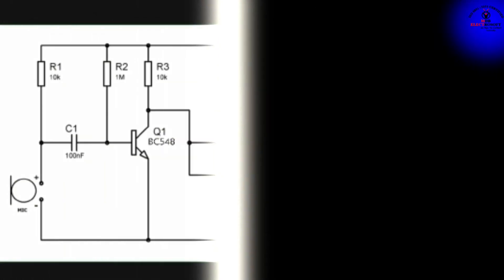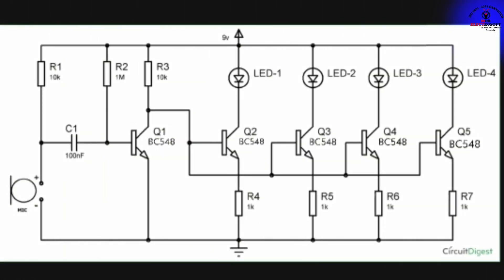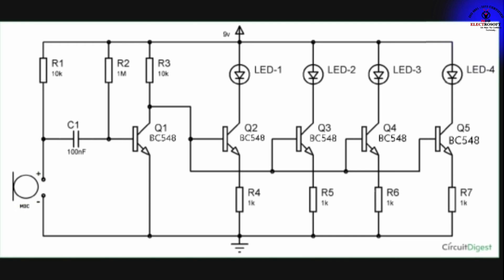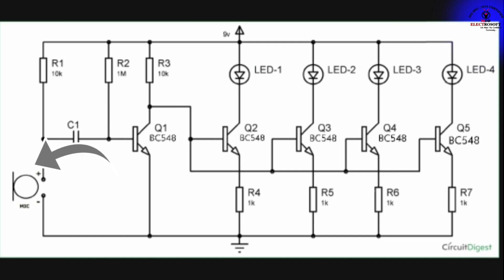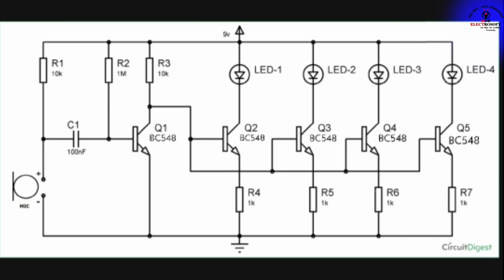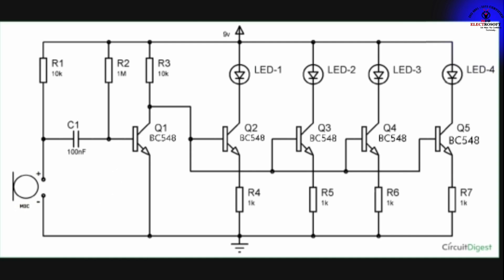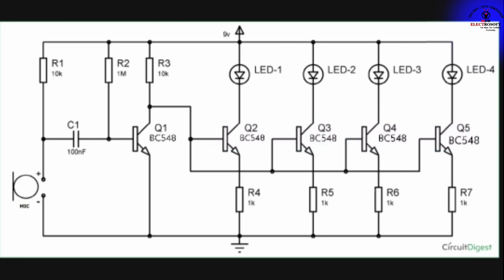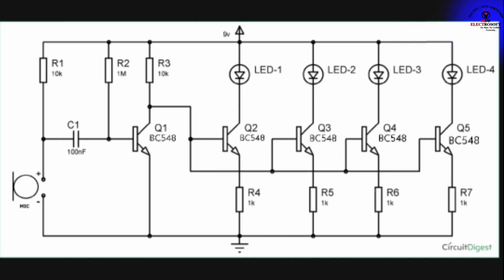Music Operated LED lights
The circuit controls the dancing pattern of LED as per the Music tones. The circuit is very much enjoyable to Children and hobbyist.